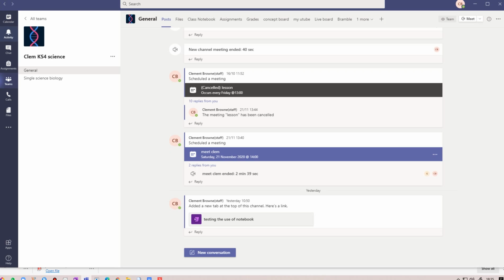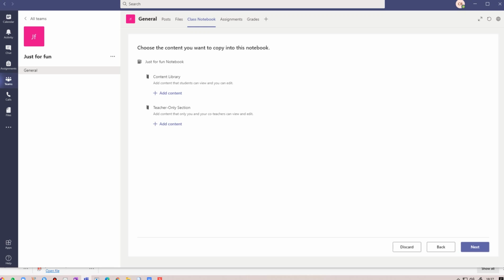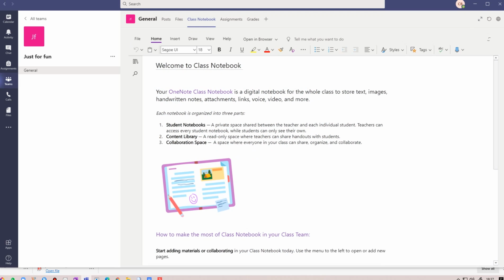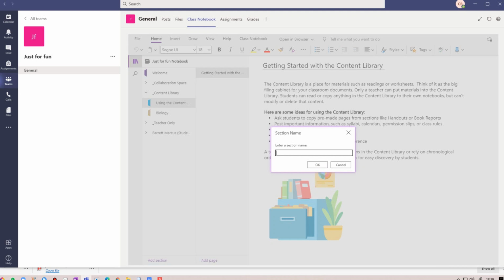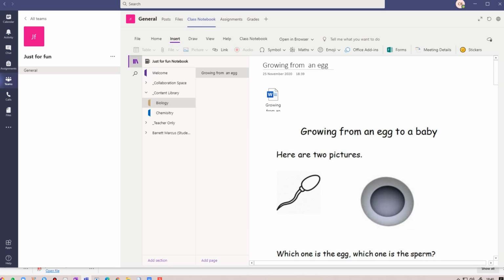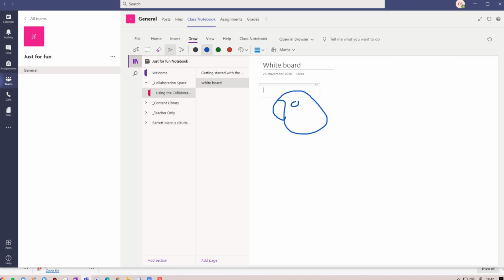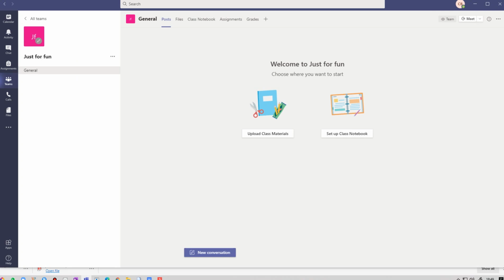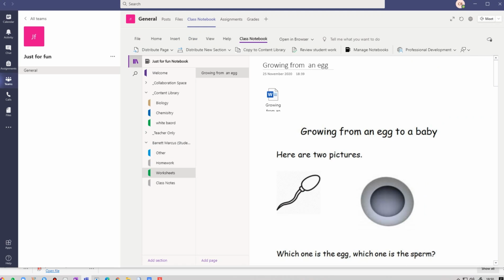new version of creating a team